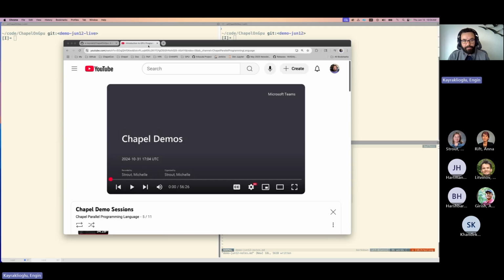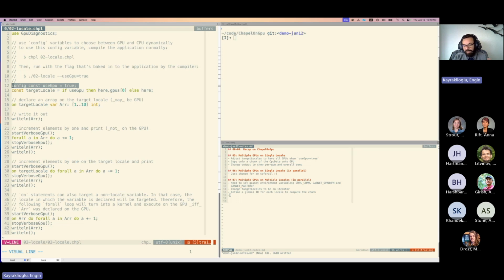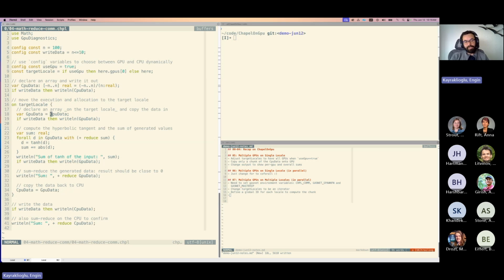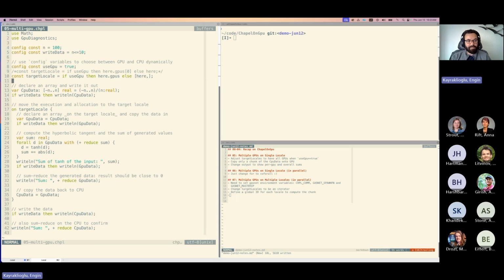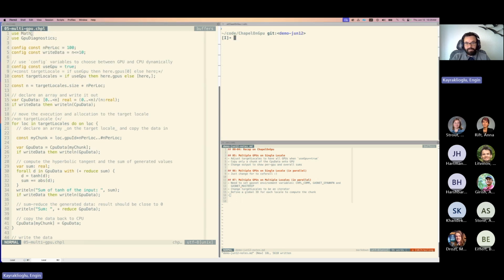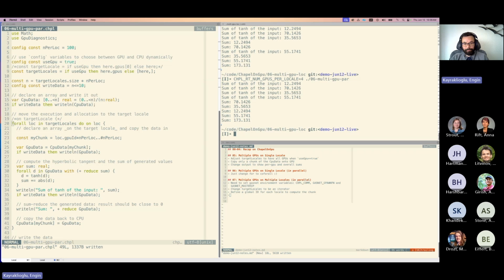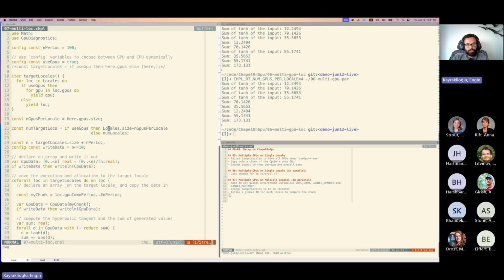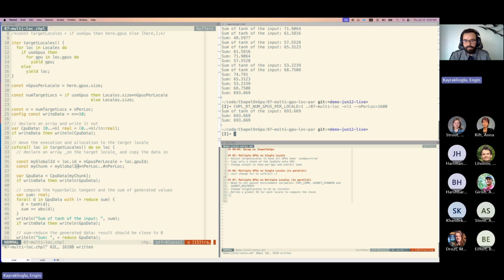Programming Multiple GPUs using Chapel’s Parallelism and Locality Concepts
In this demo, Engin Kayraklioglu goes over how to program multi-GPU, multilocale systems using Chapel’s portable parallel programming features.